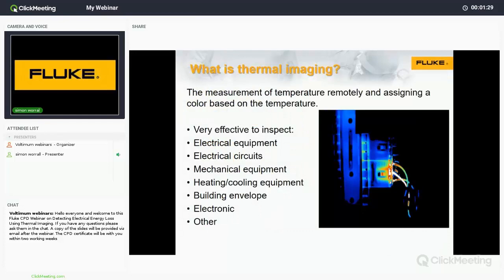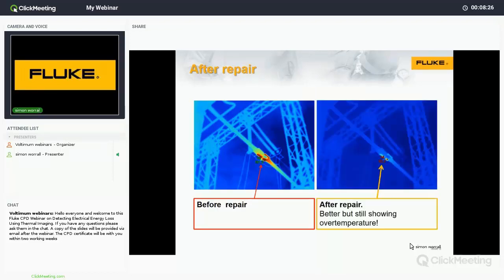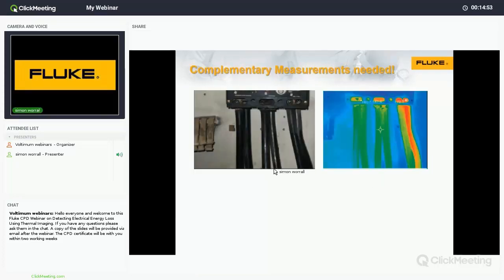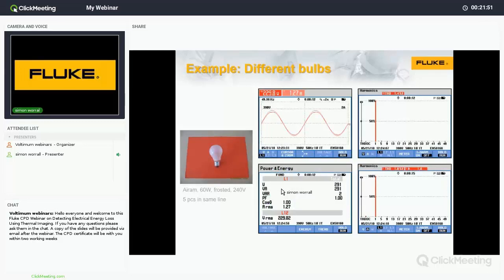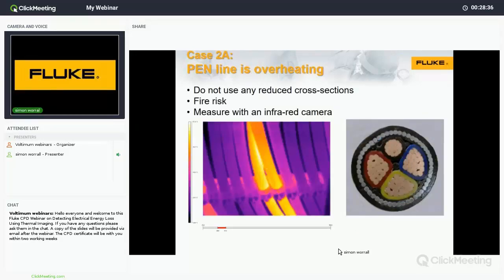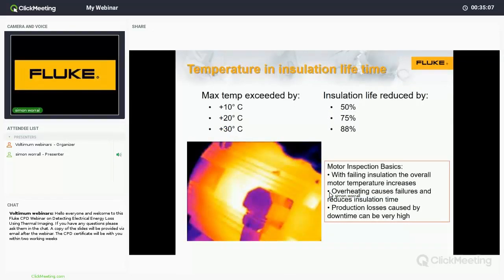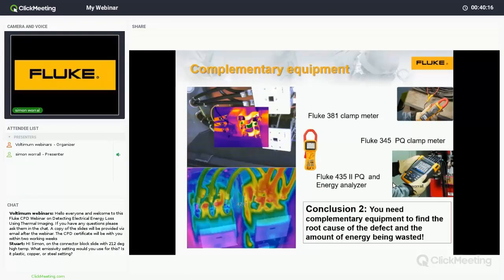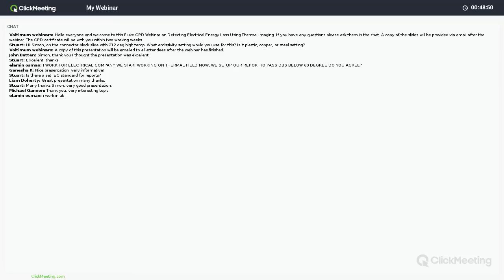Fluke - Detecting Electrical Energy Loss Using Thermal Imaging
This Webinar focuses on the use of Thermal imagers to detect electrical energy loss. The content focuses on finding faults in electrical equipment like cables, connections, fuses, breakers, transformers, motors, etc. which can be associated with abnormal electrical energy losses.